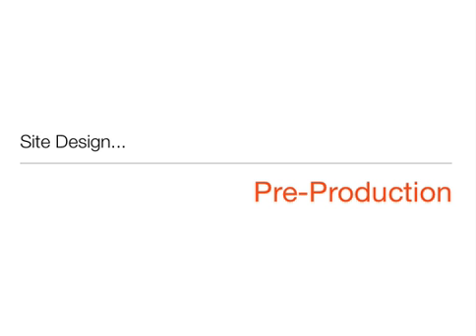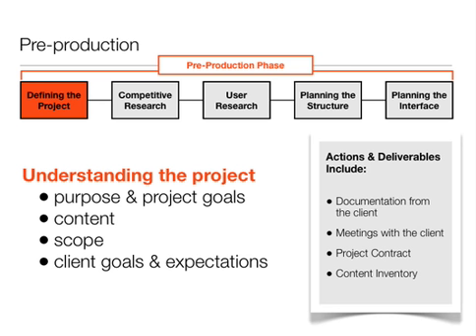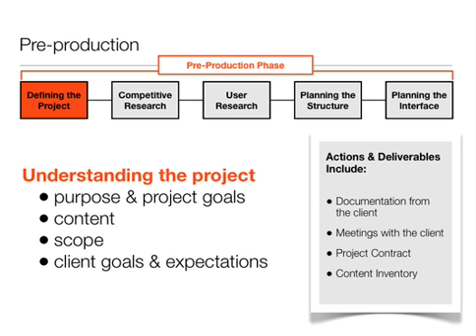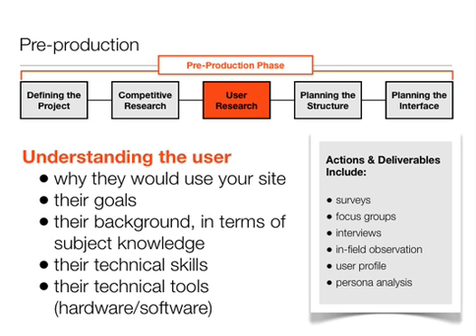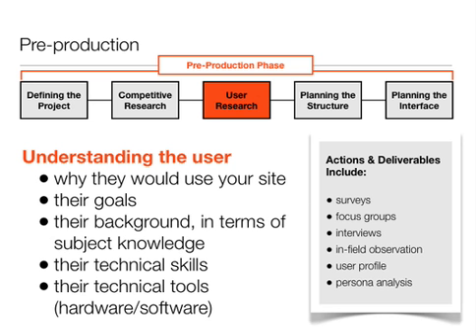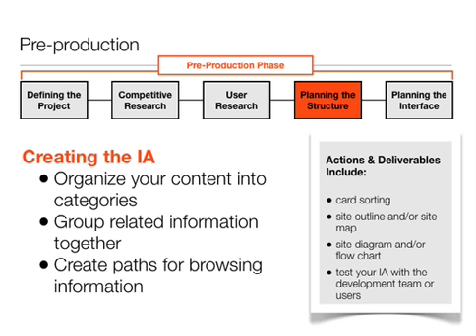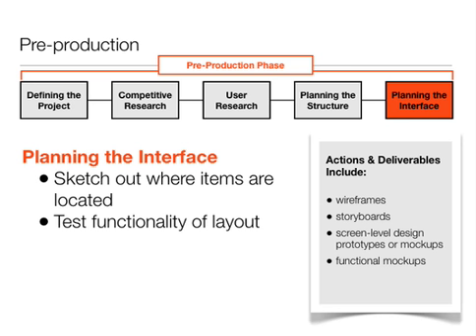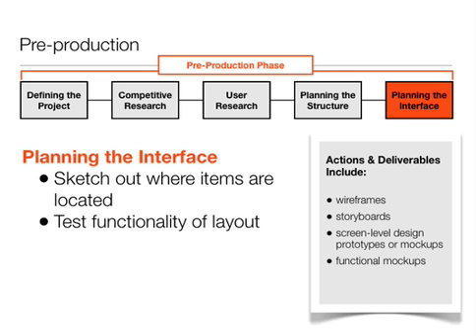Website Design: Pre-production